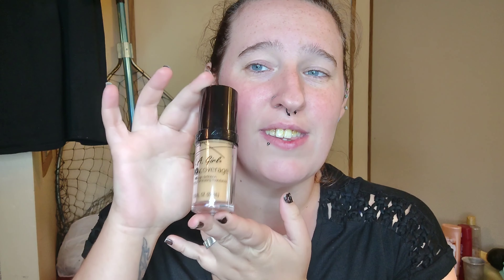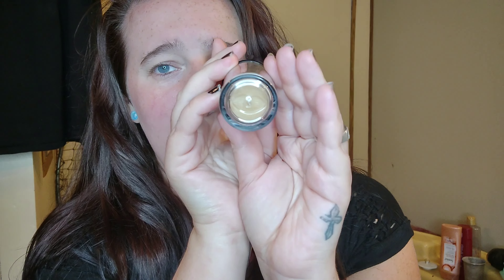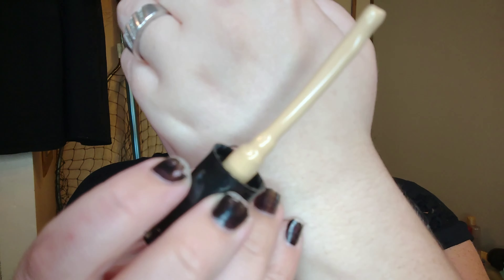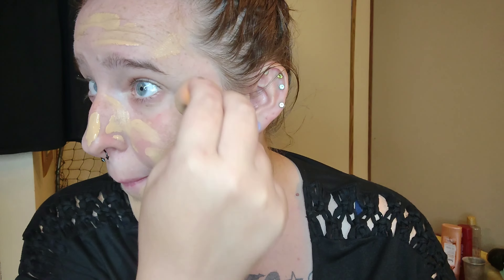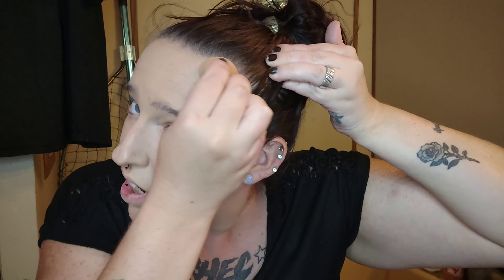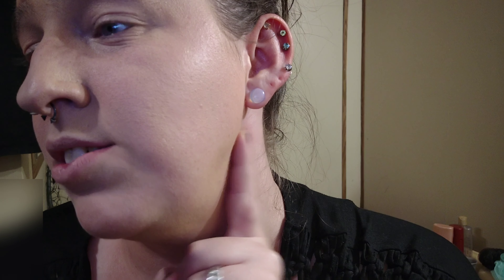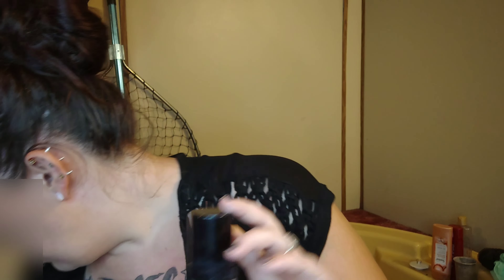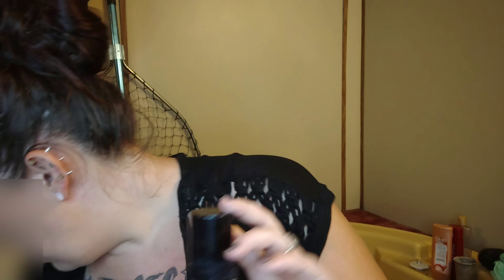L.A. Girl. PRO Coverage Foundation Review & 1st Impressions | Was It Worth Buying??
Hey everyone welcome back to my channel and hello and welcome to my channel if you're new here .. And welcome back to my channel and in todays video im doing a first impressions of this new foundation i bought off Walmart.com and i figured you would like to see my thoughts on it.  .. and  im so very sorry it was boring, but I will have more new videos soon ... so i hope you guys enjoyed. 😊

leave me some video ideas below  🖤 hope you guys enjoyed this video and don't forget to SMASH THAT 👍 Button and Go down and subscribe If you didn't Already and turn on the 🔔 to be notified when i up

- Tik Tok Backup Account:| @michellebeamon211

 - Personal Facebook:|  Michelle Beamon

Cameras I Use: My Phone (Moto One 5g Or Nikon Coolpix L830)